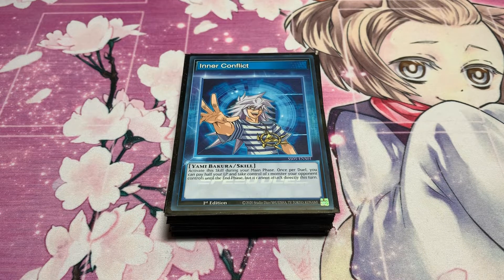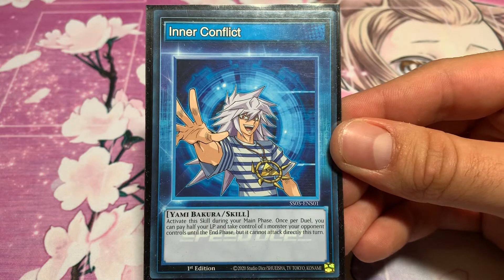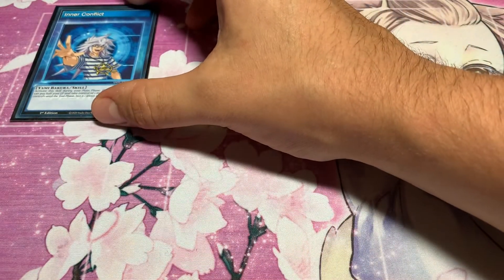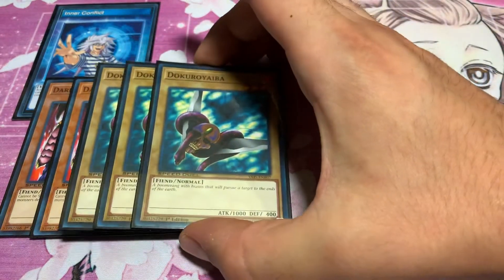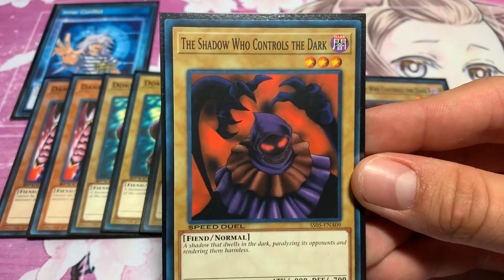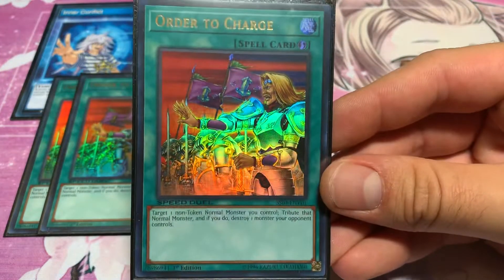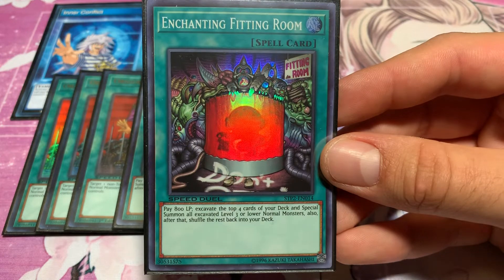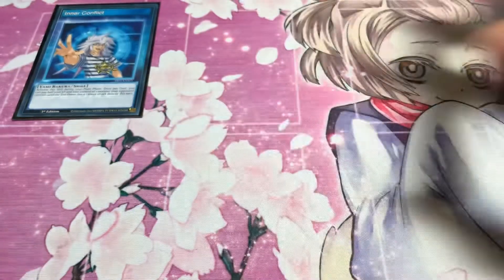Yu-Gi-Oh! SPEED DUEL DARK RULER HA DES DECK PROFILE